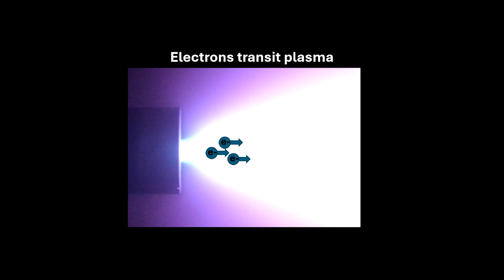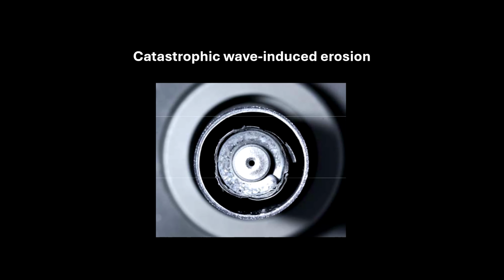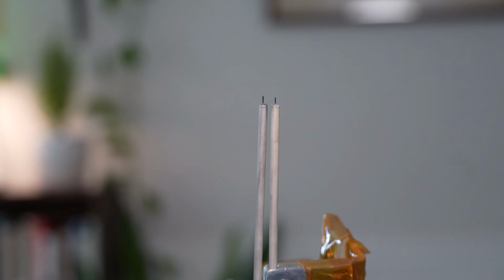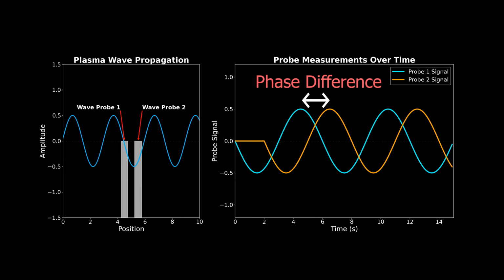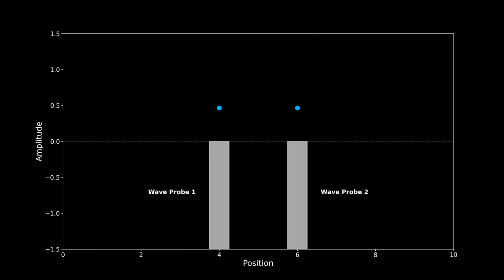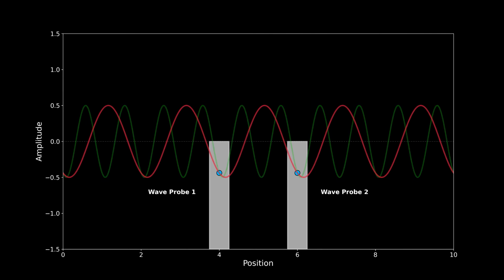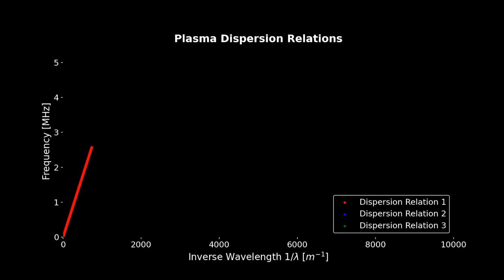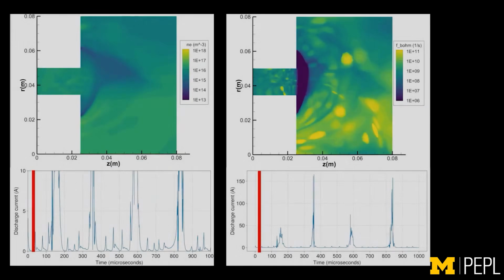Aliasing Is Ruining Plasma Turbulence Data. Here’s the Fix.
Dive into the physics of spacecraft propulsion! 3rd year Ph.D. candidate Miron F. Liu from the Plasmadynamics and Electric Propulsion Laboratory (PEPL) at the University of Michigan shares the latest insights from his research on plasma turbulence measurements in spacecraft electric propulsion systems.

Timeline:
0:00 Intro
0:25 What is a plasma?
1:04 Why care about plasma waves?
1:47 How do we measure plasma waves?
2:12 Limitations of  wave probes
2:40 How do we mitigate aliasing?
3:39 What do we do with this data?
4:18 Website plug
4:30 Outro

Relevant Papers:
Temporal Anti-aliasing Method for High Speed Imaging of Hall Effect Thrusters. M. F. Liu, W. Huang, M. J. Baird, and B. A. Jorns. AIAA SciTech Forum. (Jan. 2026) DOI: 10.2514/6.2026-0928

Experimental Validation of a Spatial Anti-aliasing Plasma Wave Analysis Technique on Ion Acoustic Turbulence in a Hollow Cathode Plume. M. F. Liu, and B. A. Jorns. 39th International Electric Propulsion Conference. (Sept. 2025) IEPC-2025-357

Anti-aliasing Technique for Inferring Dispersion of Short-wavelength Instabilities in Electric Propulsion Devices. M. F. Liu, and B. A. Jorns. AIAA SciTech Forum. (Jan. 2025) DOI: 10.2514/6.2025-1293

Credits and Attributions:
Featured Clips

Featured Figures
Anita Sengupta, John Brophy, John Anderson, Charles Garner, Bruce Banks and K. Groh. "An Overview of the Results from the 30,000 Hr Life Test of Deep Space 1 Flight Spare Ion Engine," AIAA 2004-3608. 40th AIAA/ASME/SAE/ASEE Joint Propulsion Conference and Exhibit. July 2004.
A. Héron, J. C. Adam; Anomalous conductivity in Hall thrusters: Effects of the non-linear coupling of the electron-cyclotron drift instability with secondary electron emission of the walls. Phys. Plasmas 1 August 2013; 20 (8): 082313.
Georgin, M., "Ionization Instability of the Hollow Cathode Plume." Phd. diss., University of Michigan, 2020.

Music
"Podcast Interview Background Music" - Music by HitLabs (Ievgen Poltavskyi): HitsLab - Pixabay
Follow Miron's research here